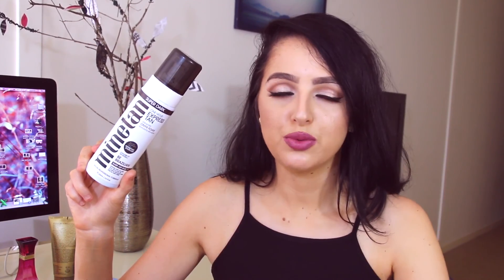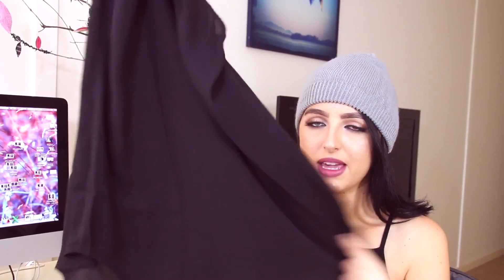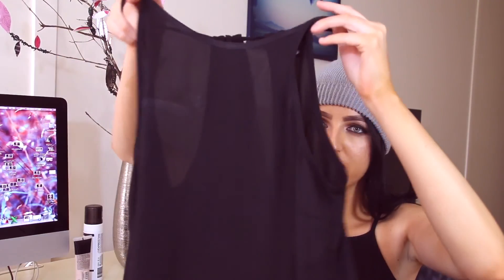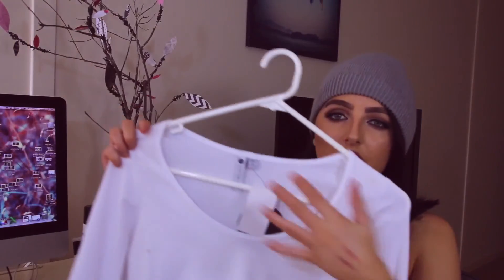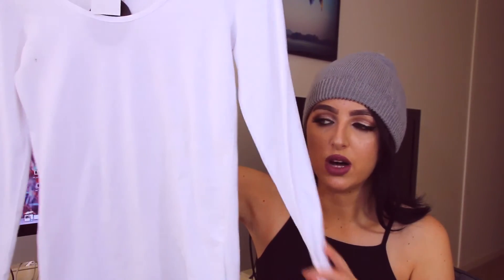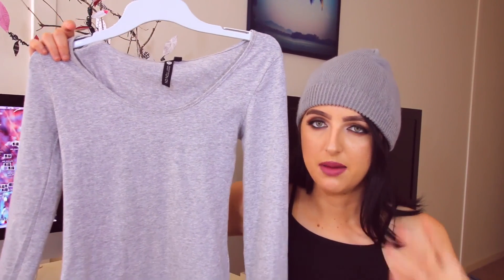♥Beauty and Fashion Haul♥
Hey loves. So i filmed this video about a month ago and for some reason it just wouldn't upload, so some of these things you may have seen in my March faves! xx

xx